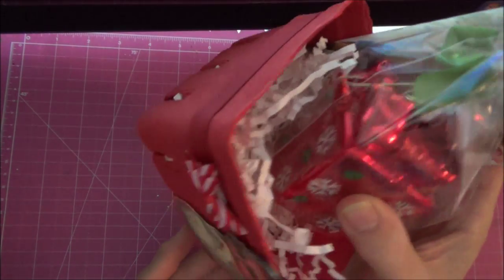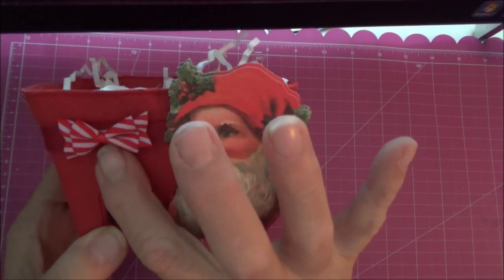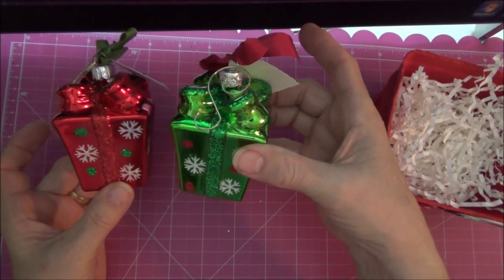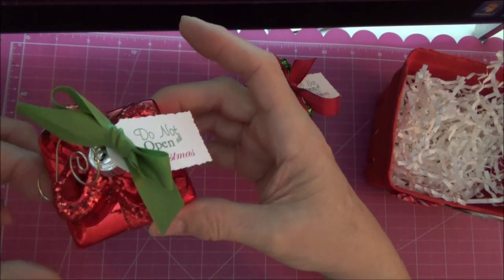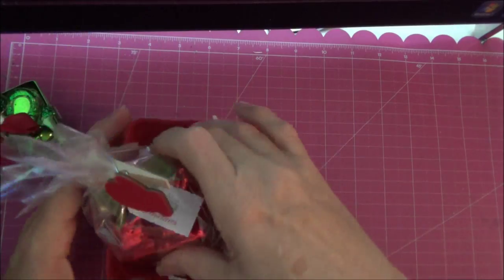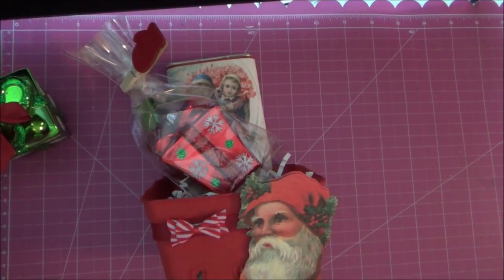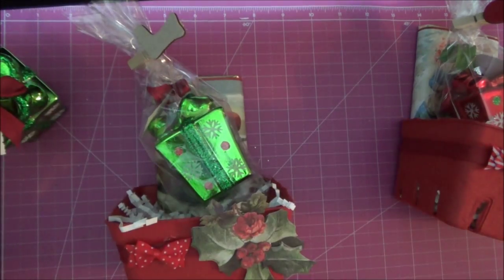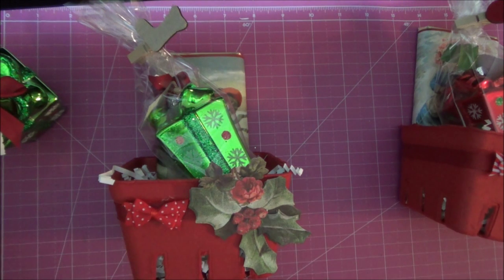Christmas Strawberry Box gifts